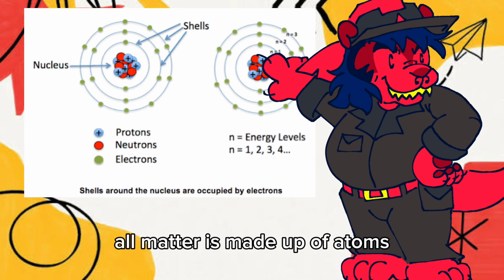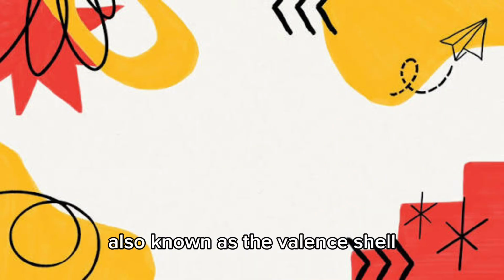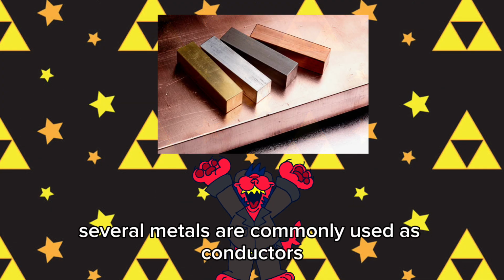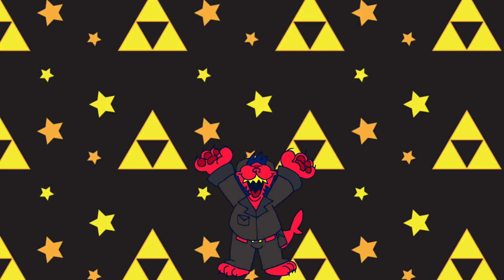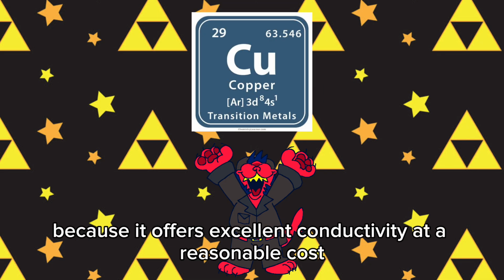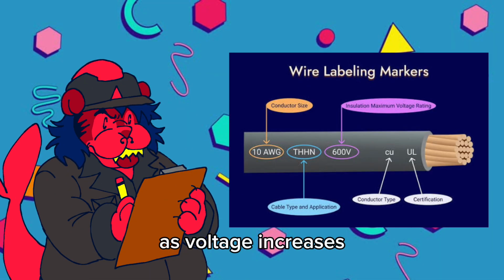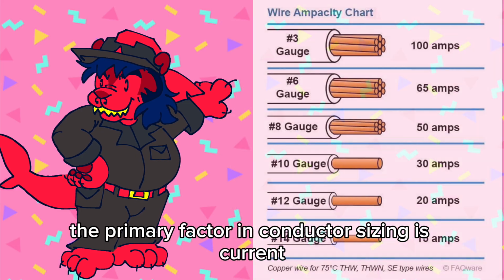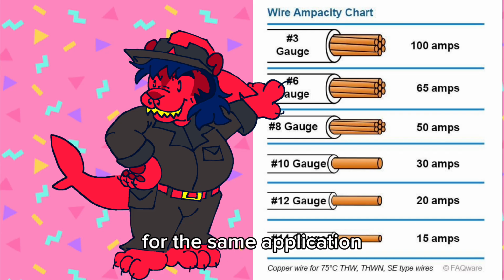Conductivity, Conductors, and Conductor Sizing